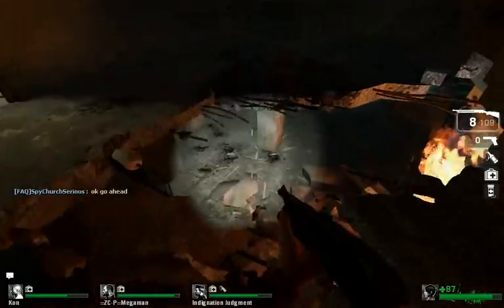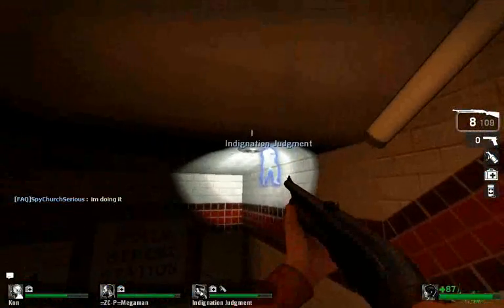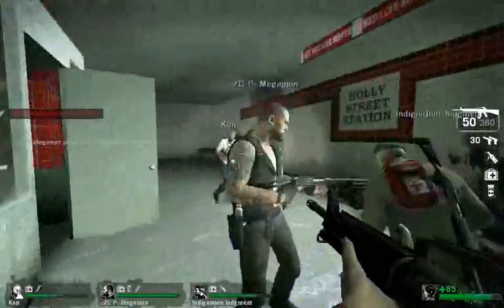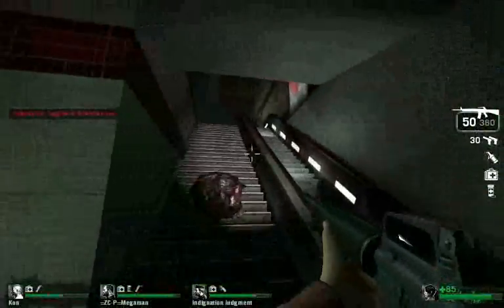Let's play Left 4 dead Part 2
Part 2 of Let`s play L4d